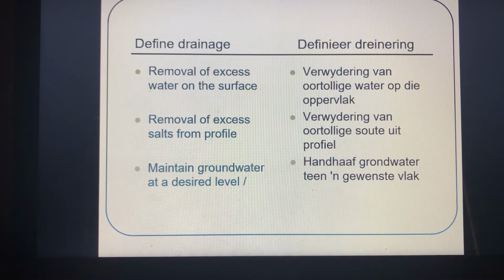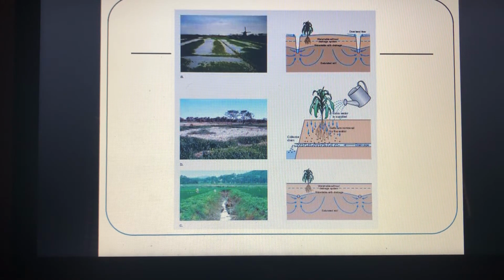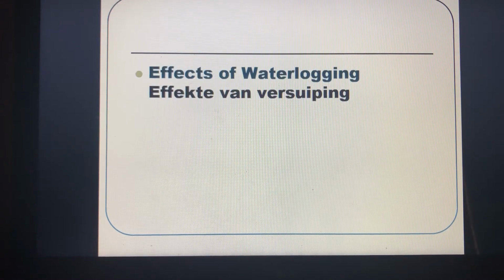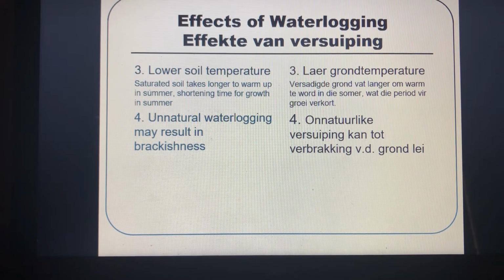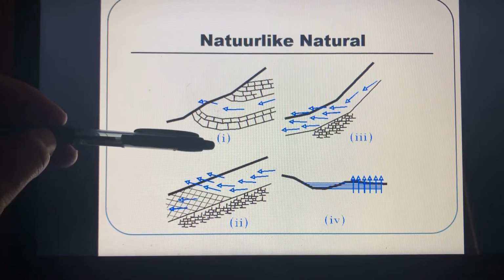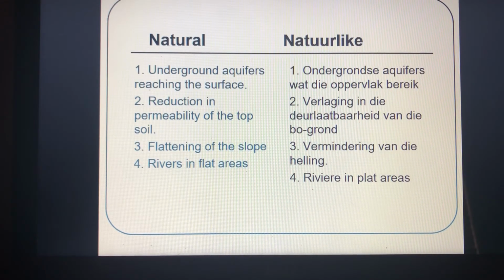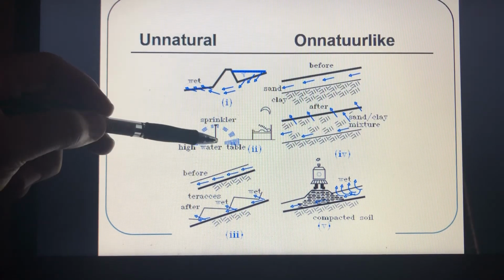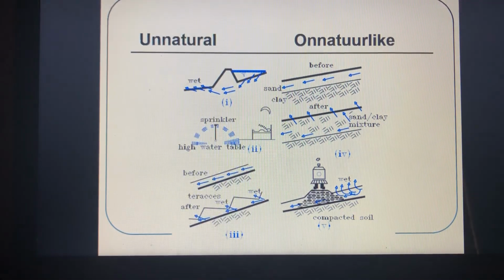ING213 - Farmland drainage 1